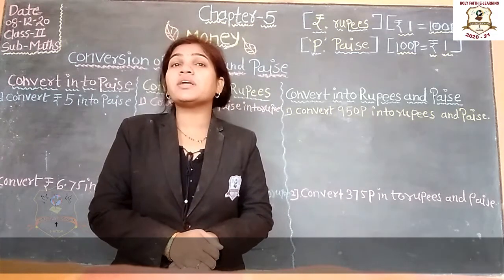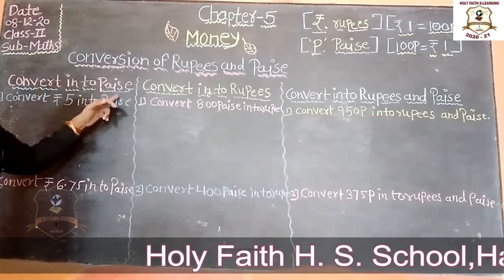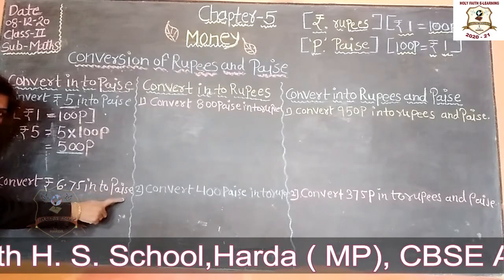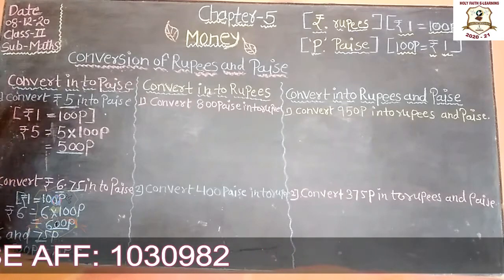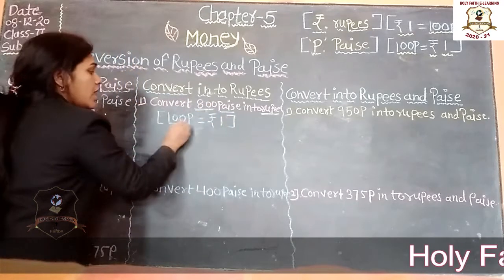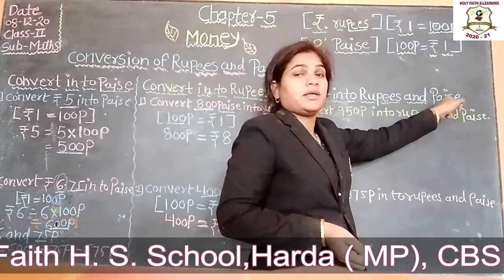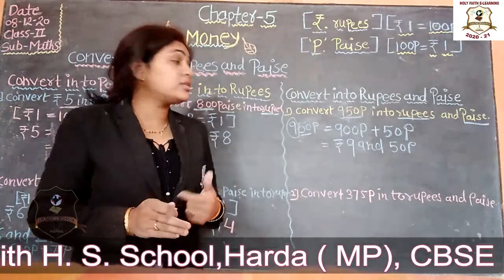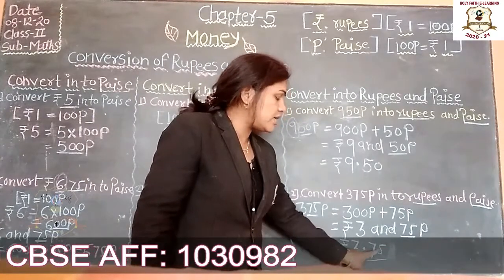CONVERSION OF RUPEES AND PAISE {CLASS II MATHS}